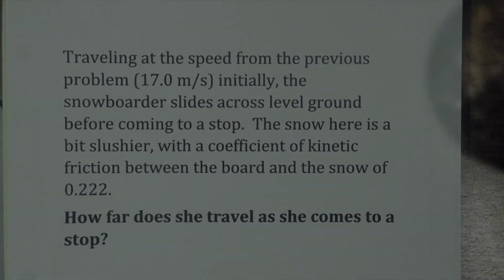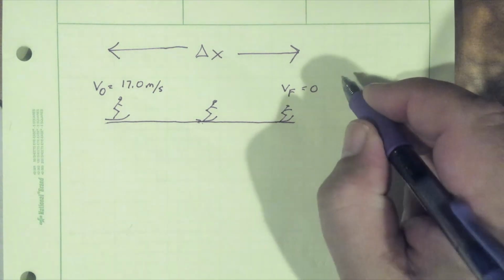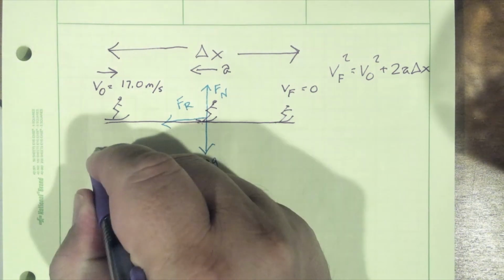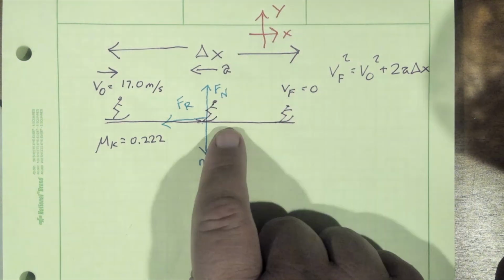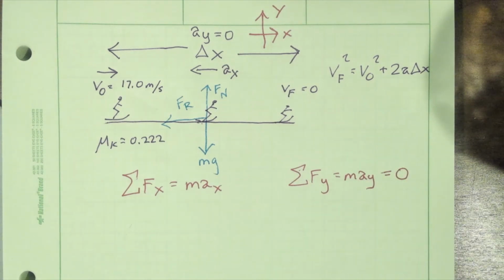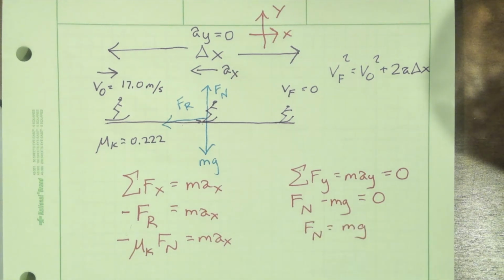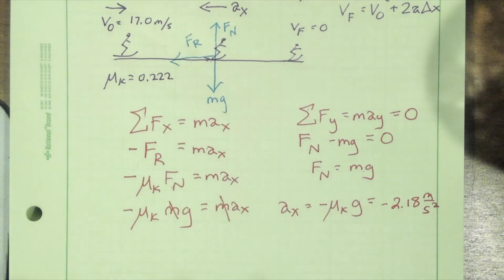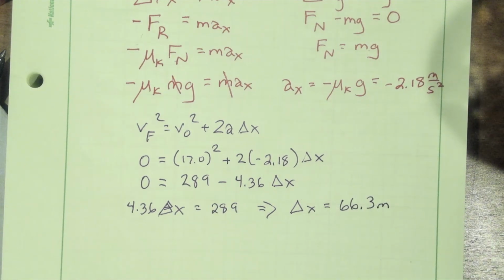Video 3.08 --The Snowboarder, Part 3: Sliding to a Stop